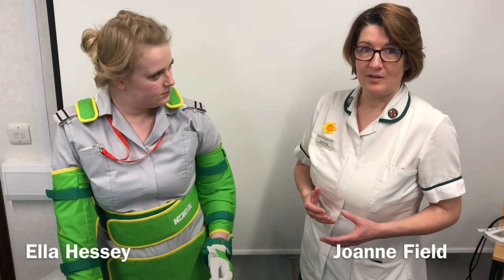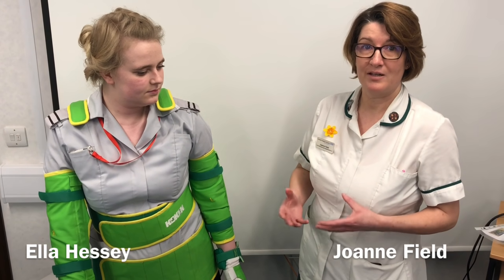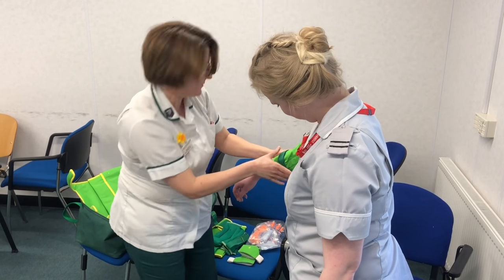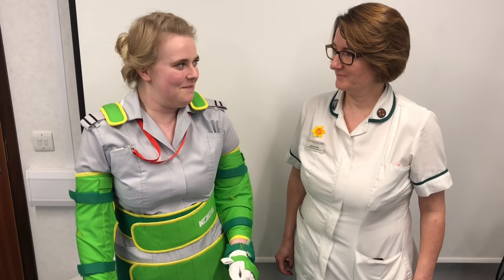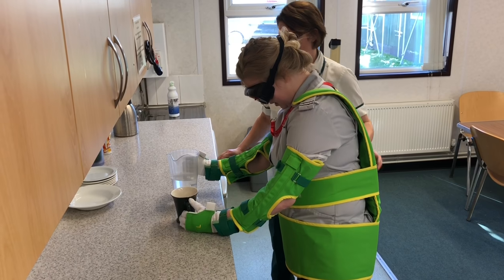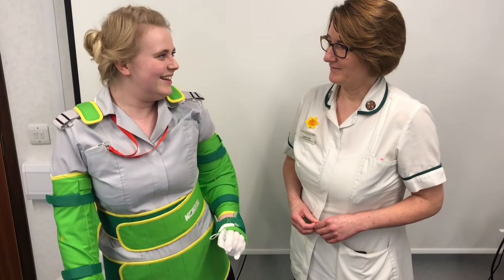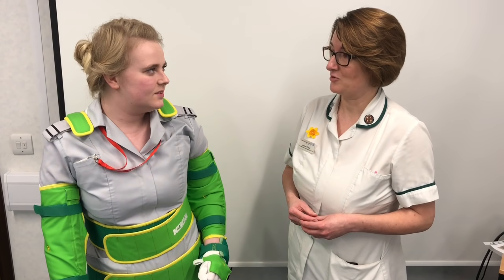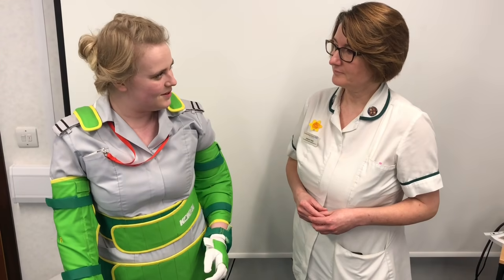The Age Simulator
Falls prevention practitioner & occupational therapist Joanne Field is joined by CHUFT student nurse Ella Hessey who tries out our Age Simulator kit, which gives users an idea of the physical challenges faced by frail and some elderly people on a daily basis. The simulator kit features vision-restricting goggles, earbuds, a walking stick, wrist and ankle weights plus more...